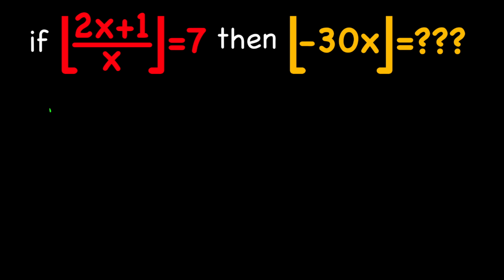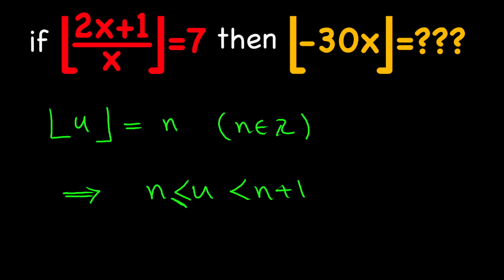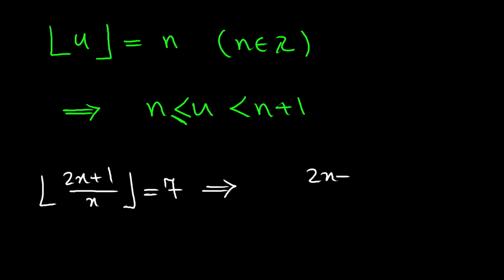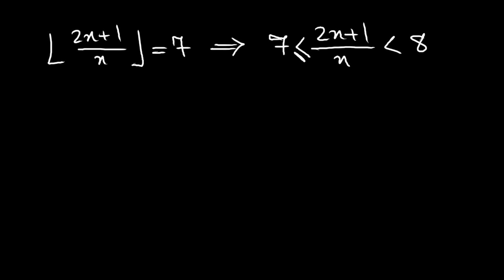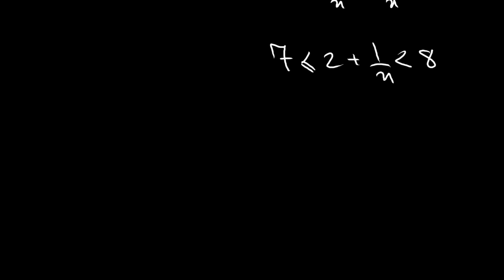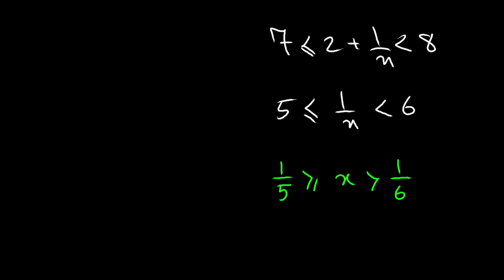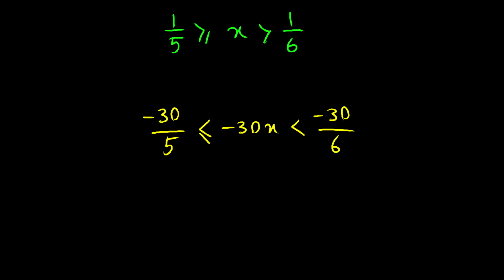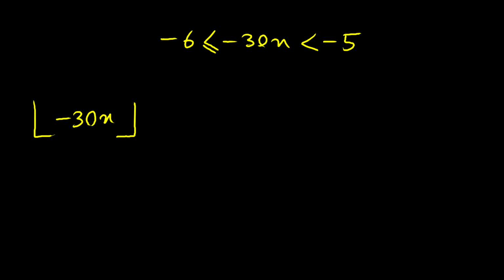Solving an If-The Question Involving Floor Function | Evaluating the floor of an expression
🔴 Solving an If-The Question Involving Floor Function | Evaluating the floor of an expression | If floor of ((2x+1)/x) is 7 then Evaluate the floor of (-30x)

Hello there. In this video, we are going solve a nice if-then question where we are supposed to use a given equation to evaluate an expression and we are dealing with the floor function, as we are asked to evaluate the floor of (-30x) if the floor of ((2x+1)/x) is 7.

In order to solve the question we need to use the definition of the floor function which says if

[x]=n and n is a positive integer
then
 x lies between n and n+1.

topics covered in this video:
the floor function
if then question
algebra
algebraic manipulation
can you solve for x
greatest integer problem